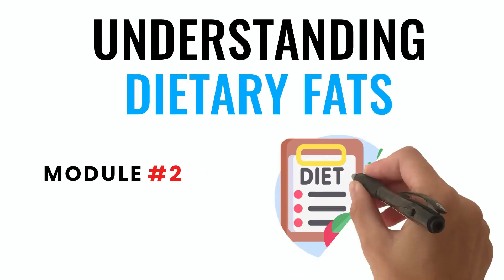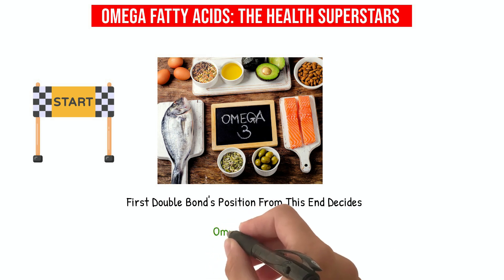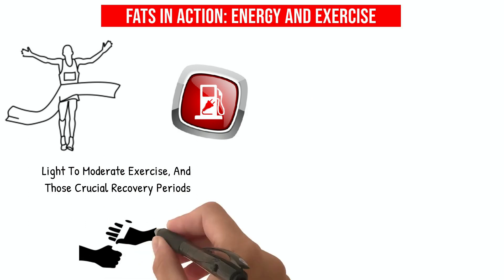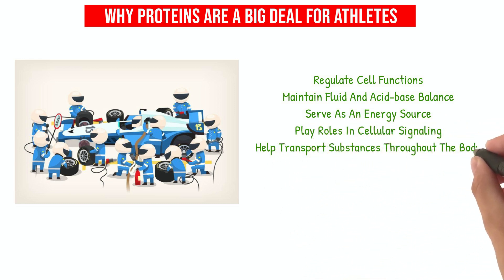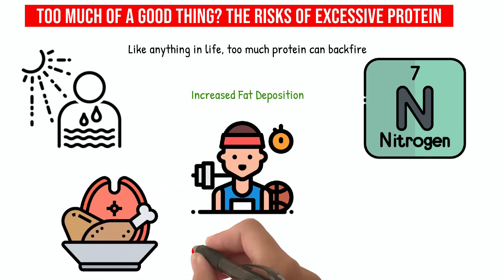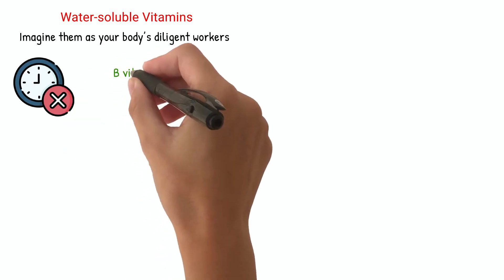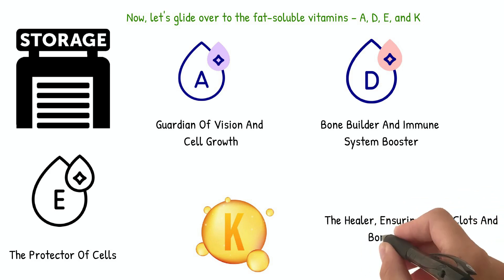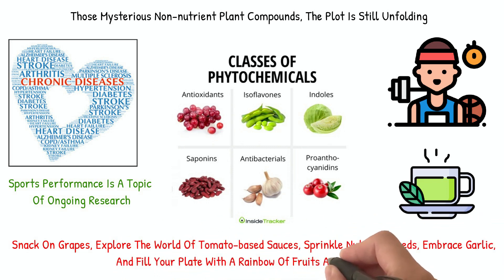NUT-103 Module 2